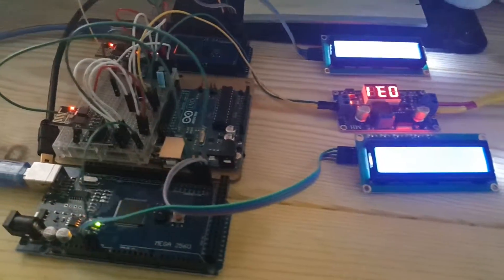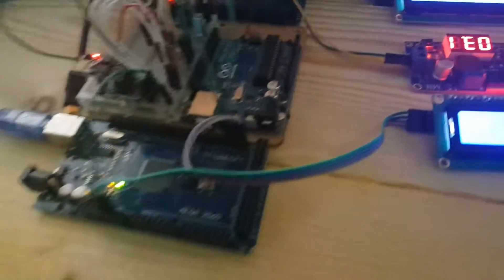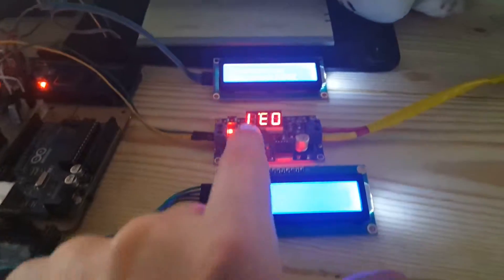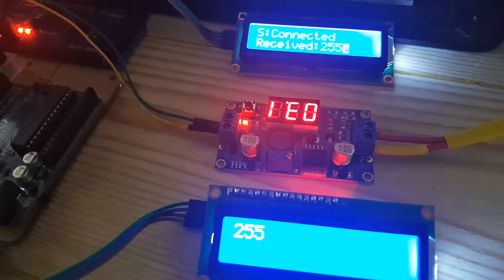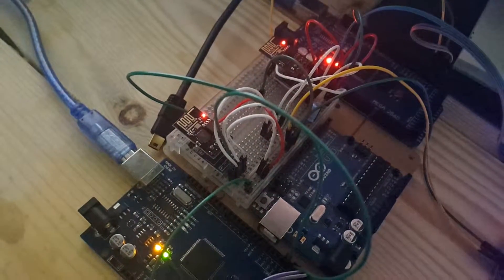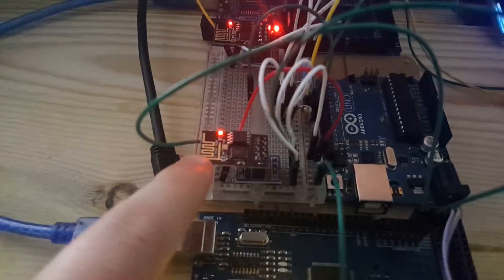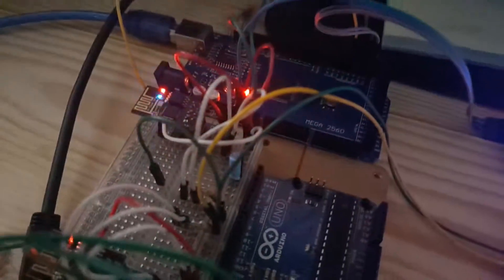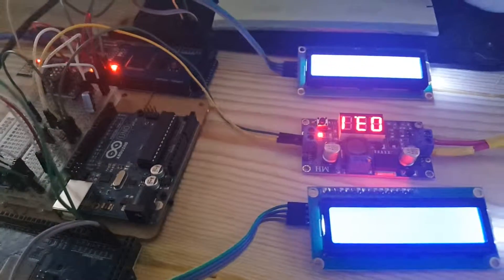Esp8266 Arduino Mega to Arduino Mega wireless communication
Wireless communication via esp8266 on 2 arduino megas